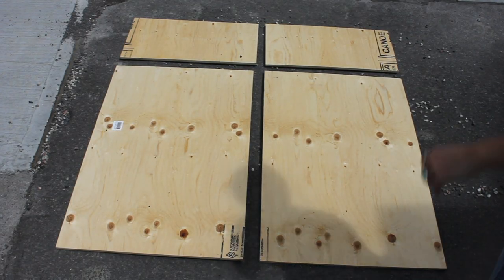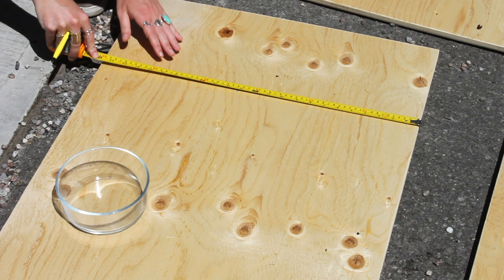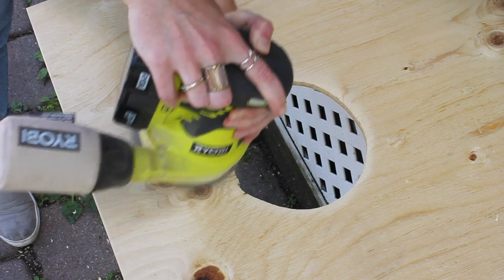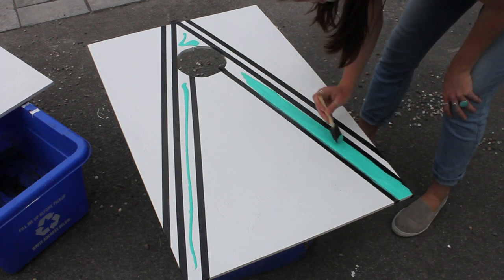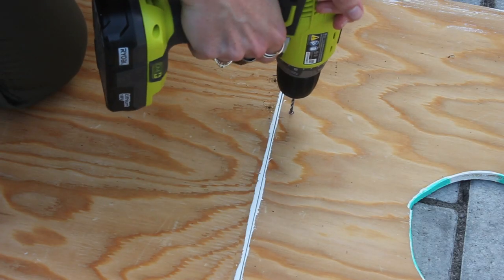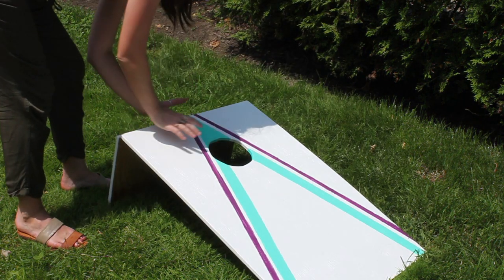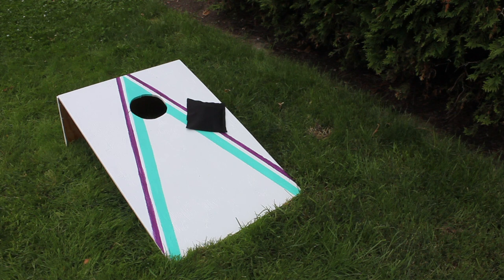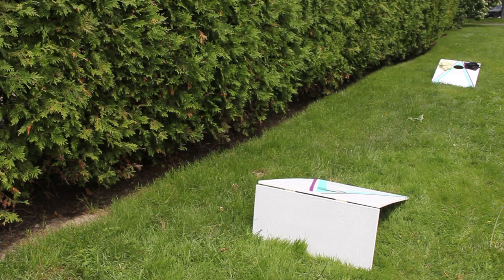DIY Lawn Game - Cornhole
This game has always been one of my favourite backyard games to play at a BBQ or other summer event. It's an easy one to play--and so simple to make.

I made mine for around $30 from a sheet of plywood, hinges, and some fabric I had kicking around.

Have you ever played before?
It's great! You can play 1 on 1 or in teams of 2.